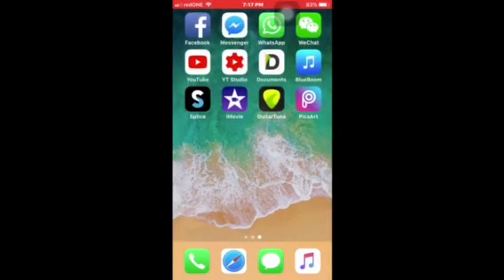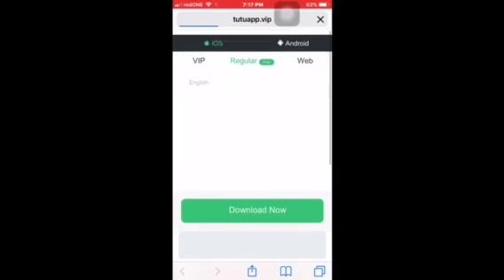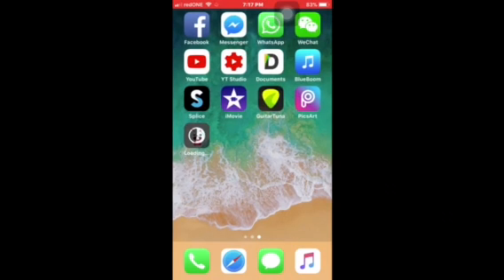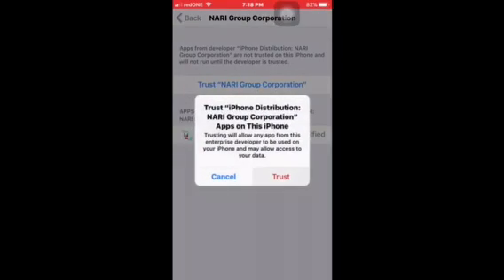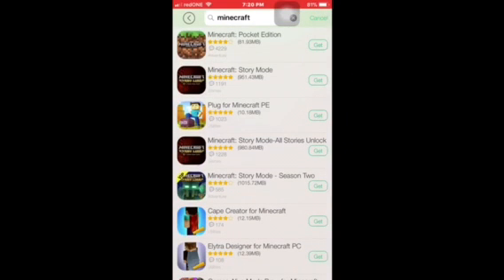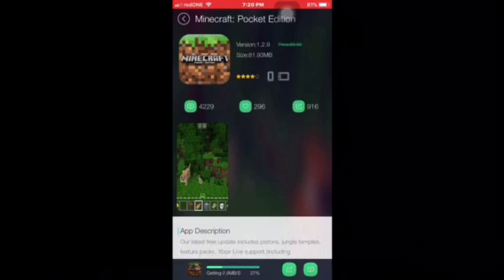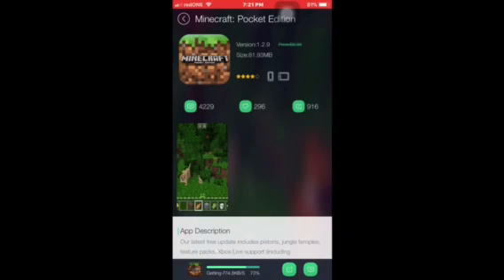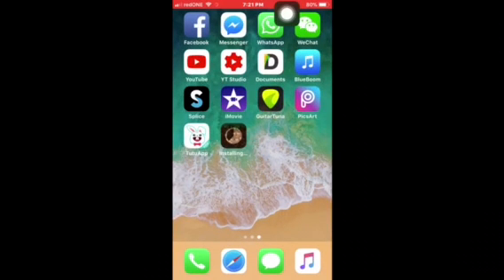How To Download Minecraft For Free! (LATEST VERSION)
How to Download Minecraft For Free!

Peace~